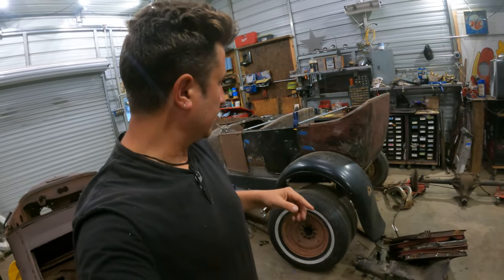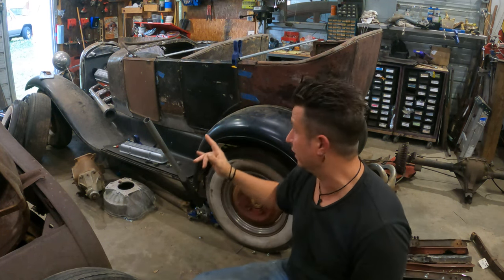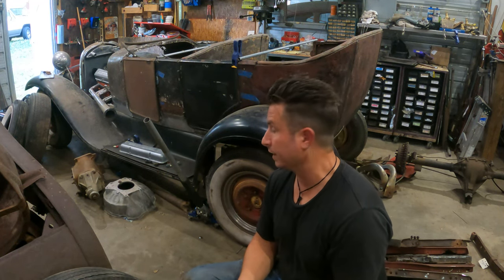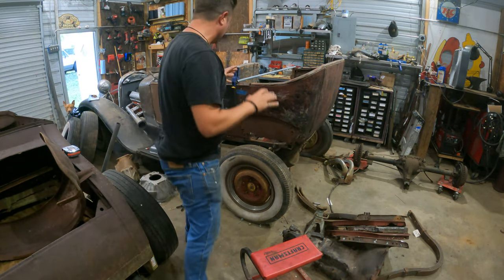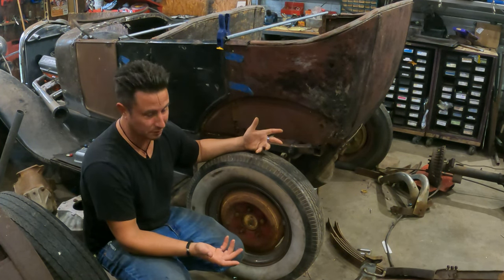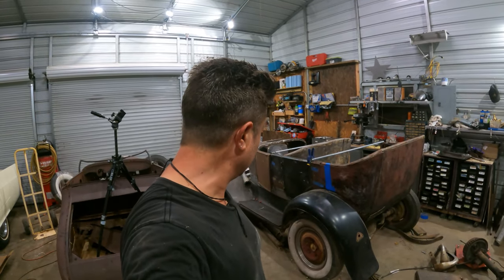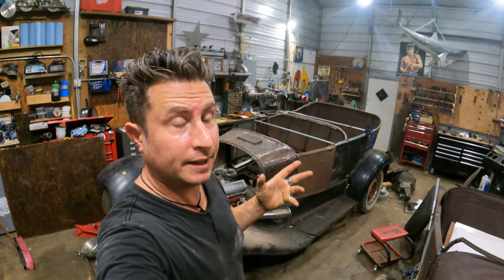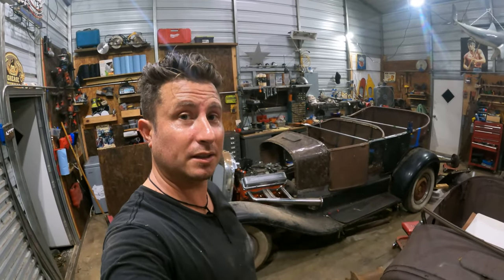1927 Ford Model T Touring Body + Model A Coupe Fenders + Model A Frame = Hot Rod? Dial it in Part 2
Thanks to everyone who subscribes, likes, and comments!   Maybe one small click for you, but every one is a Giant Leap for the Channel... And its Free!...Jackpot

Some times you gotta move stuff a little this way... a little that way...back a little...nope a little more... all part of the process